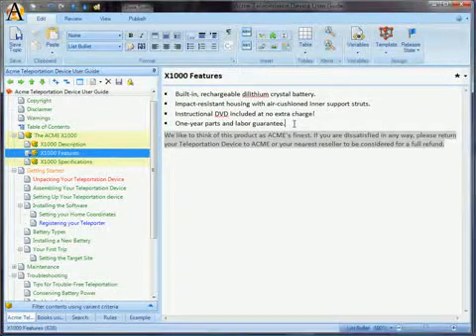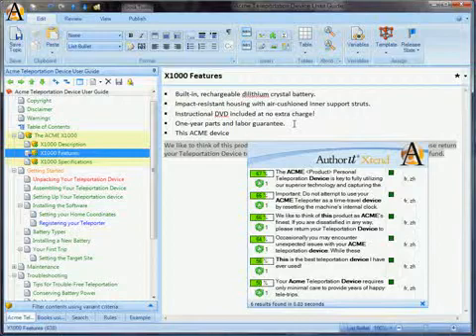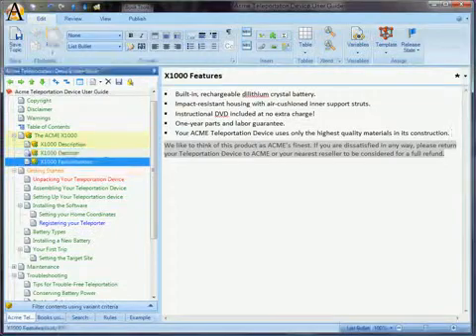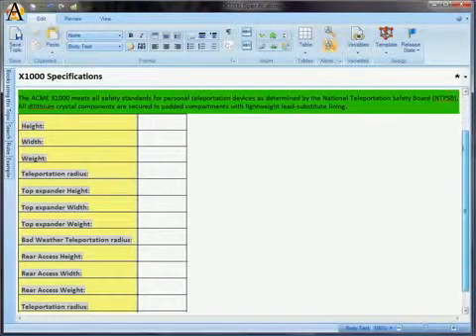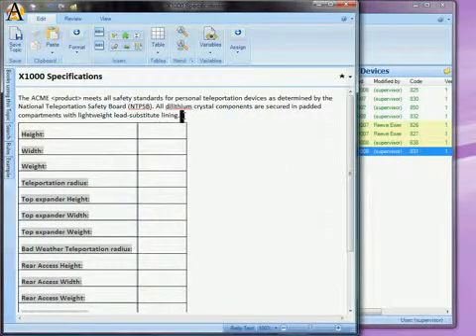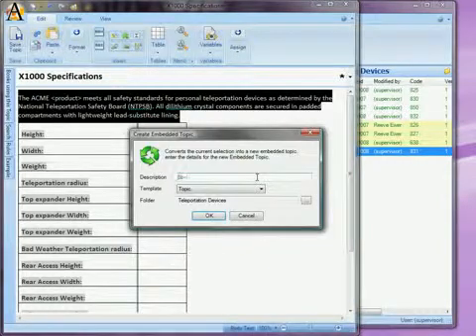An overview of Author-it Xtend